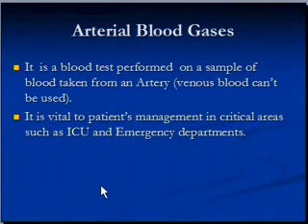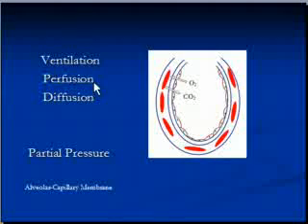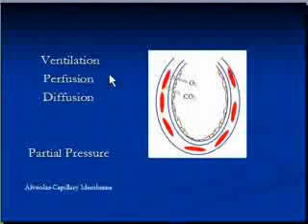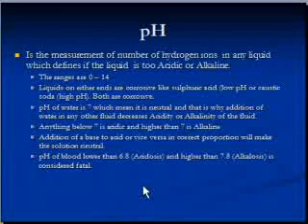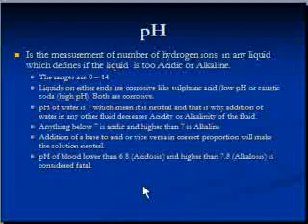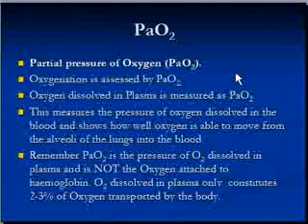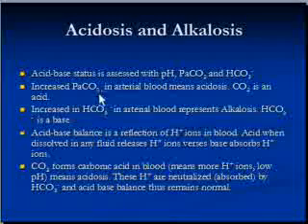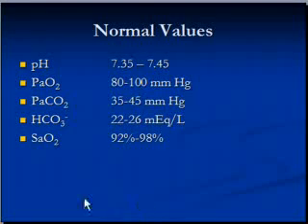Medical Videos - ABGs - Anatomy Videos